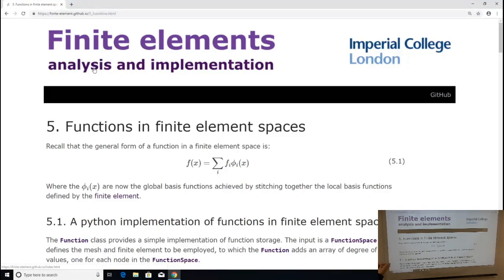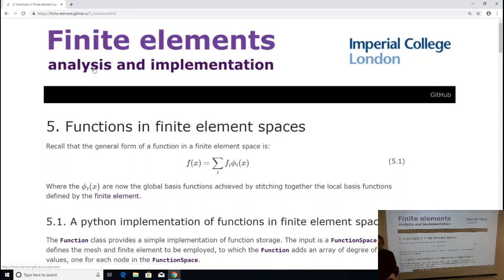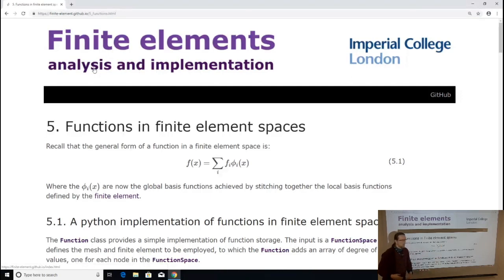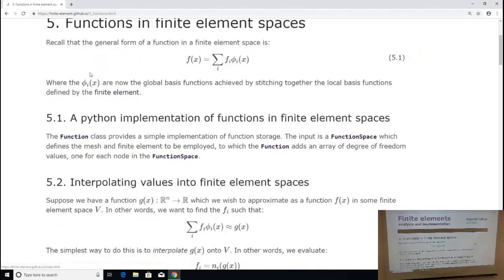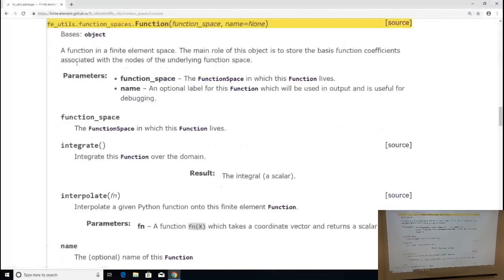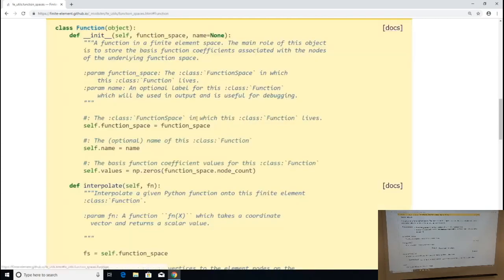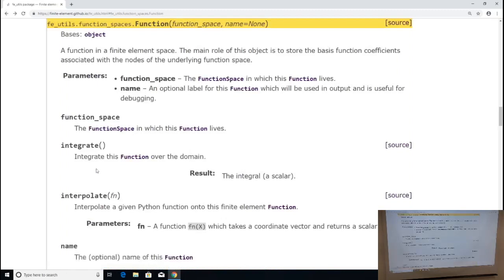Finite element tutorial 5.1: Functions in finite element spaces.